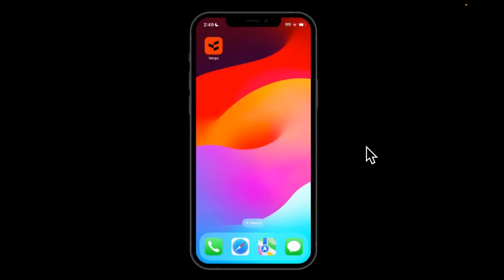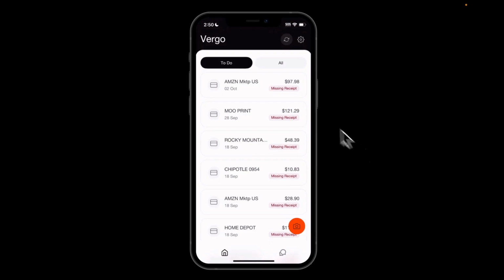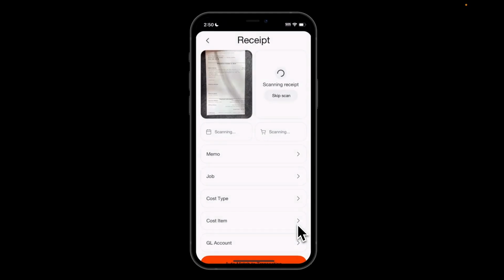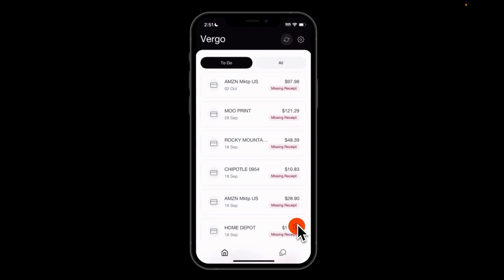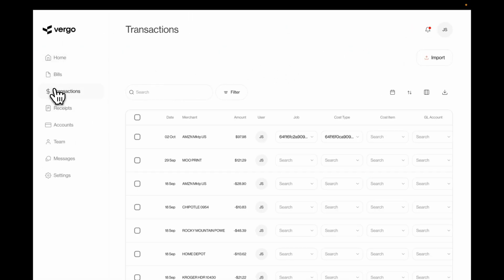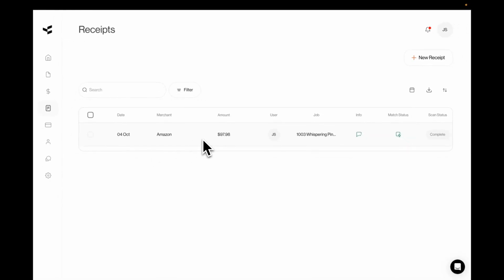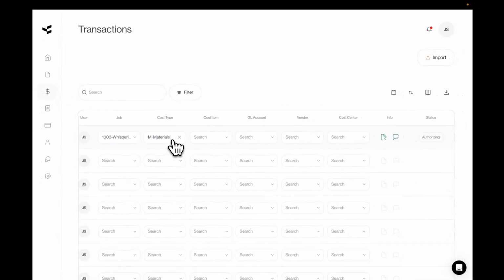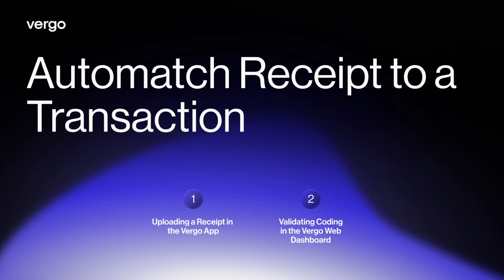Automatch Receipt to a Transaction - Vergo Tutorial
Effortlessly Auto-Match Receipts with Vergo App

In this instructional video, learn how to use the Vergo app to efficiently upload receipts and automatically match them to transactions without manual searching. The app leverages AI to scan receipts for key information such as date, merchant, and amount, ensuring accurate pairing with corresponding transactions. Follow along as we demonstrate taking a photo of a receipt, using the app's 'auto match' feature, and verifying matched transactions efficiently on the dashboard. This tutorial simplifies the process of managing your financial records by automating receipt and transaction matching.

00:00 Automatch Receipt to a Transaction
00:46 Opening the Vergo Mobile App
01:17 Uploading a Receipt to Automatch to a Transaction
01:54 Adding Job Costing Codes to a Receipt
02:25 Receipt Automatching to a Transaction
03:03 Validating Data in the Web Dashboard
03:27 Unmatching A Receipt from a Transaction
03:33 Receipts Tab in Vergo
03:53 Automatched Match Status
04:22 Two Ways To Add a Receipt to a Transaction
04:48 Recap of Automatching a Receipt